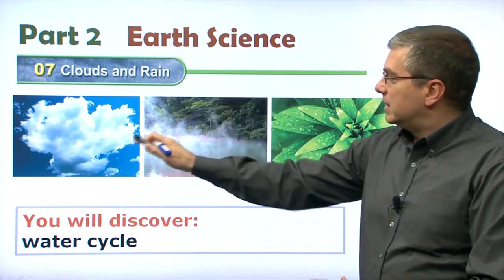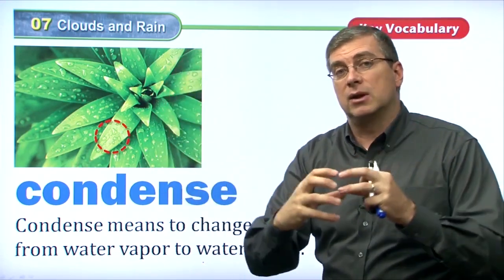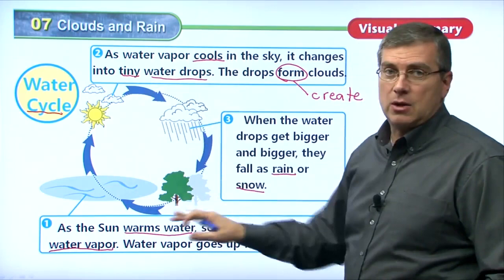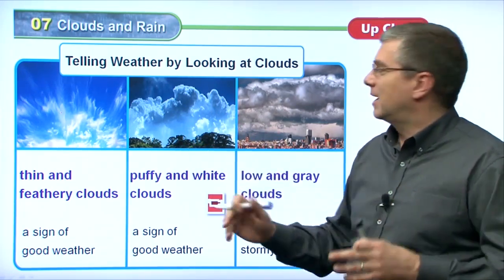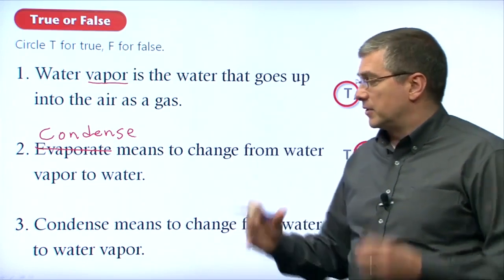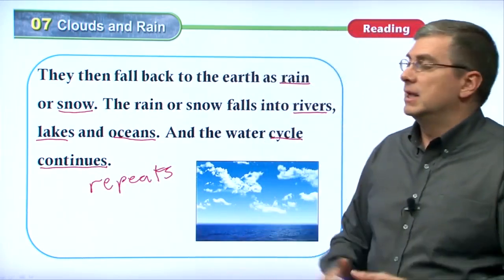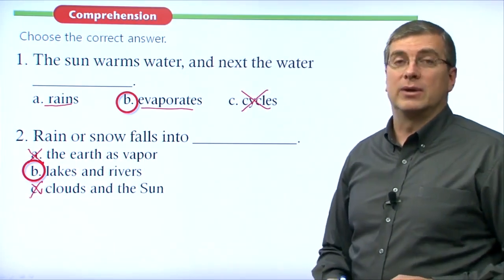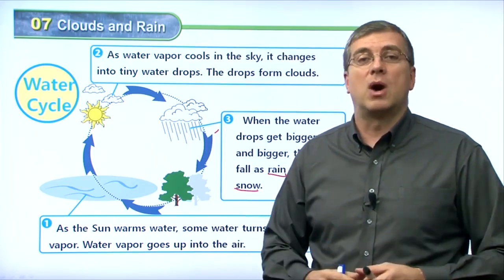Learn English American Textbook Reading Science Grade 2 Lesson 07 Brian Stuart